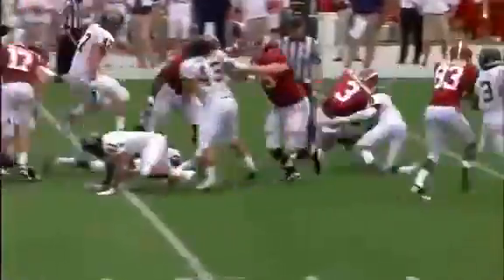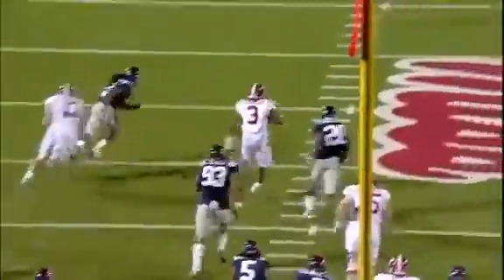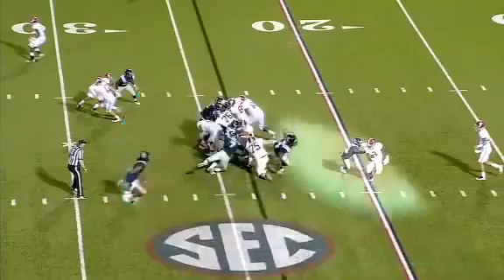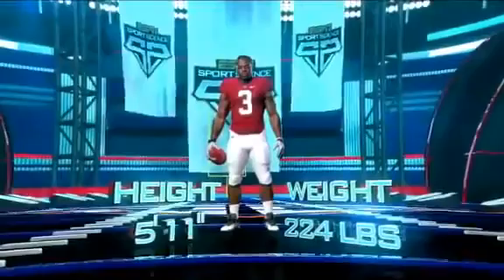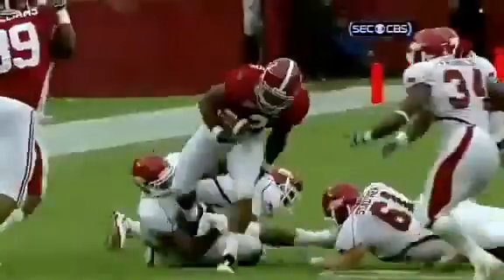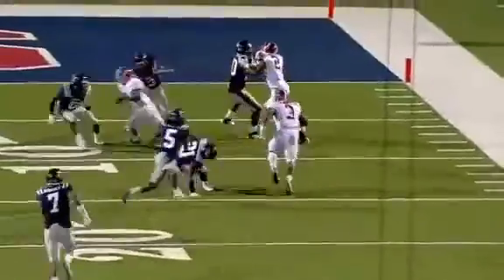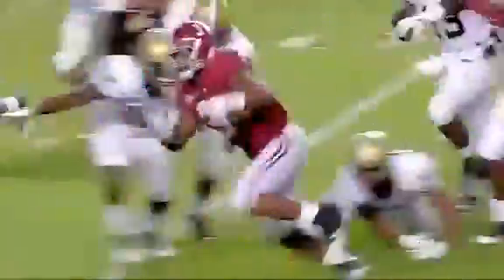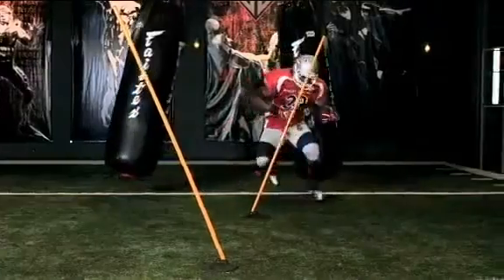ESPN Sport Science Tests Trent Richardson with Smartspeed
GoSports Technologies, based in Atlanta, GA specializes in technology solutions and equipment designed to measure, analyze and improve human performance. The vision at GoSports is to empower sports, medical and educational professionals with affordable and innovative performance assessment tools. Our goal is to put the best tools in your hands to make your job easier, more efficient and functional for today's assessment and training demands.